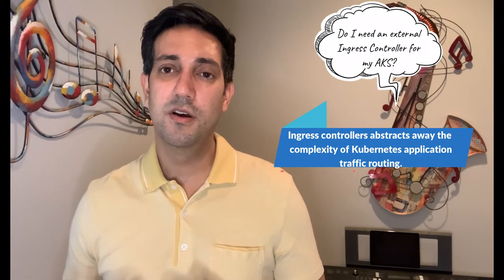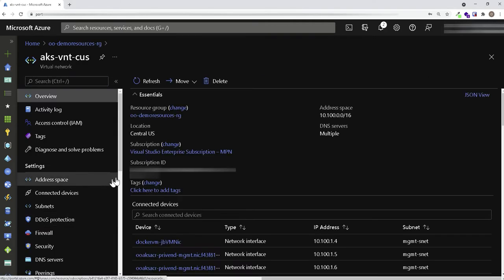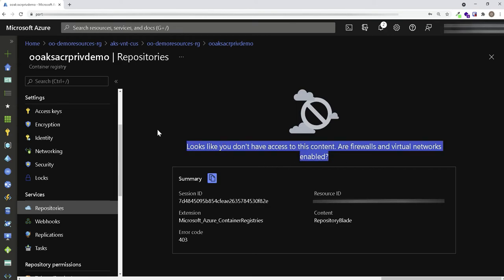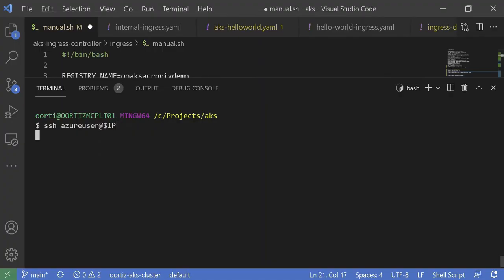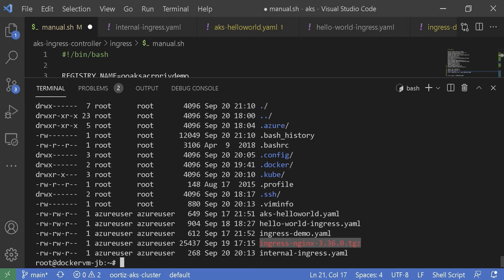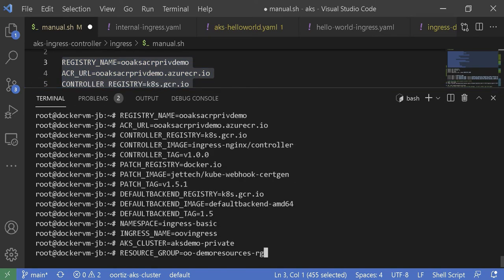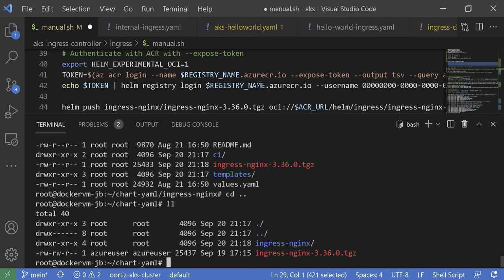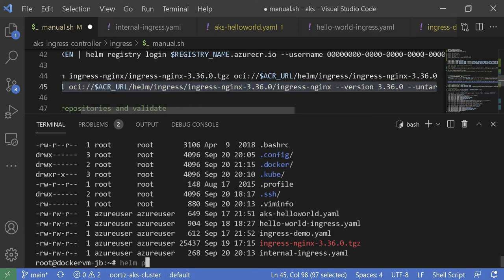Create Ingress Controller in Private AKS - step by step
How to create and AKS ingress controller with private Azure Container Registry and Private AKS cluster.

References:
Create Ingress Controller in AKS: